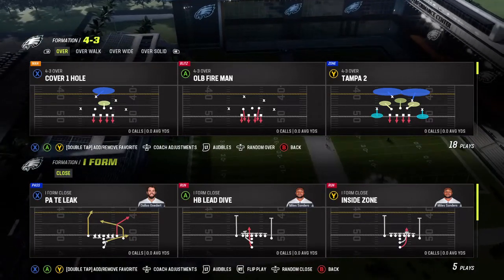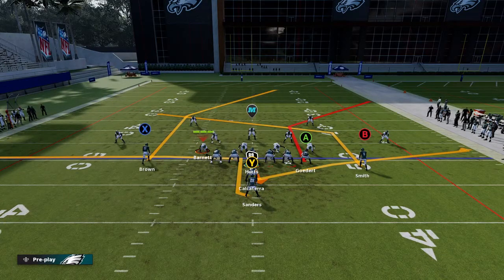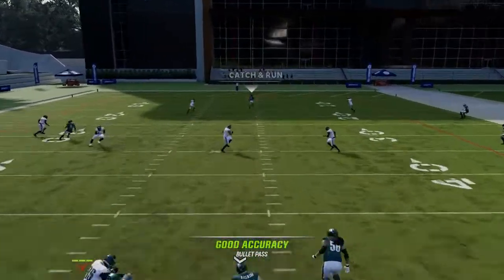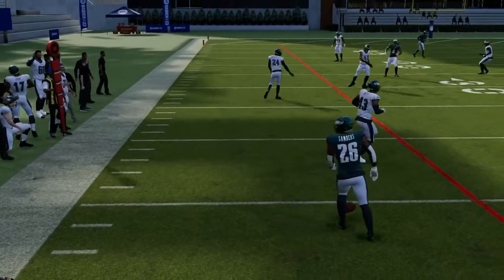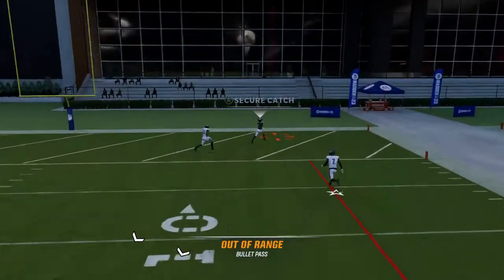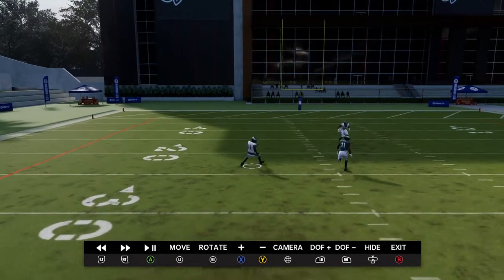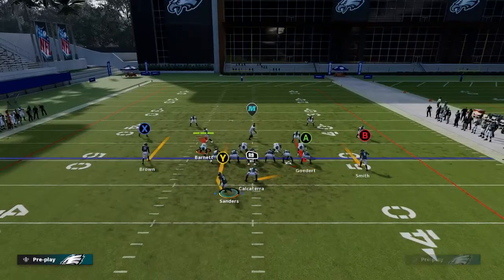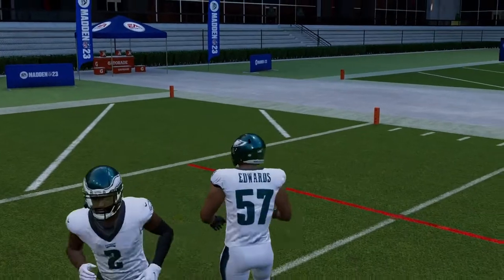I Form Close (Cover 2, Cover 3 & Cover 4 Beaters) Madden 23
Play can be found in these playbooks
49ers
Bengals
Dolphins
Jets
Panthers
Seahawks
Titans

Play is: PA TE Leak